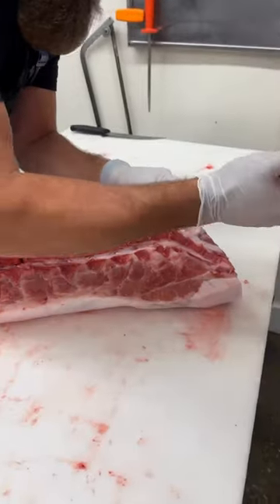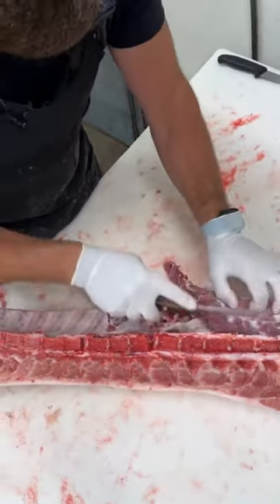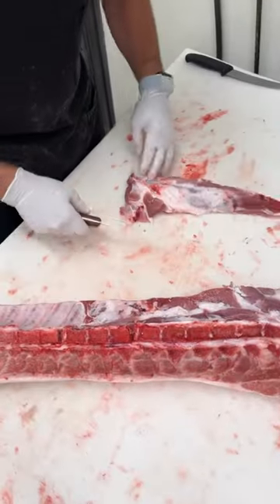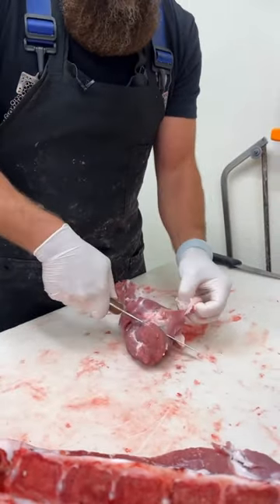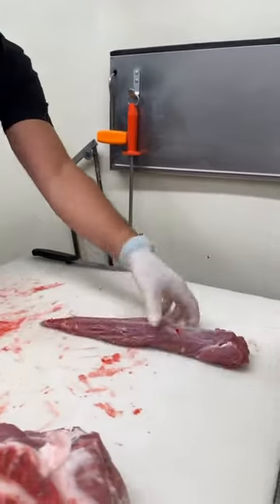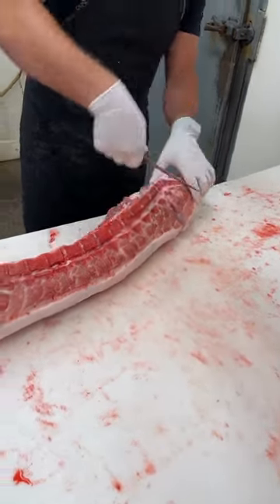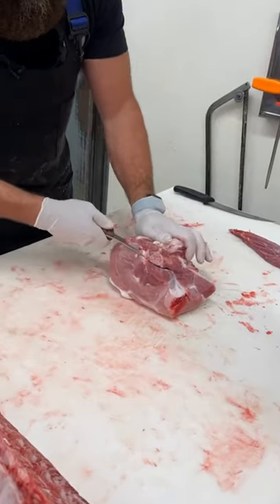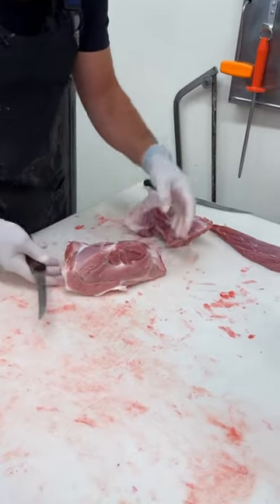Pork Tenderloin & Sirloin🔪🐷